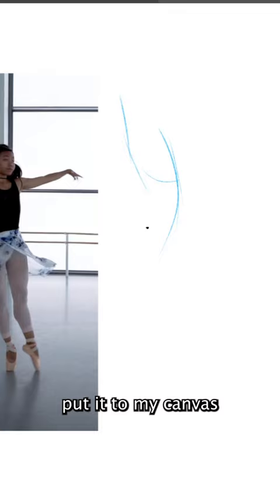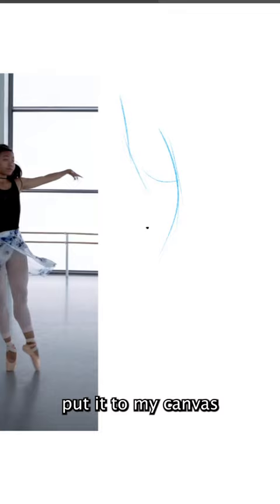How to warm up your hand before drawing